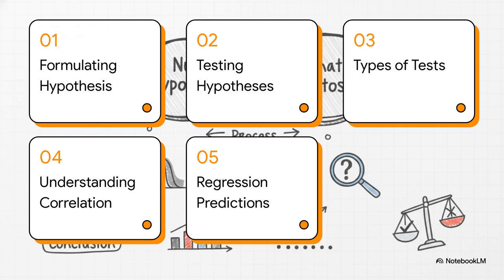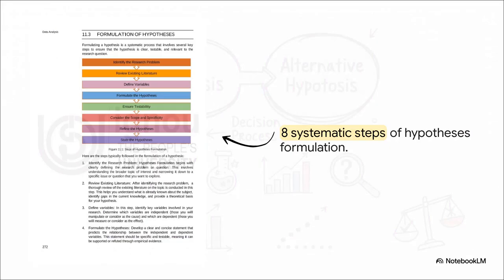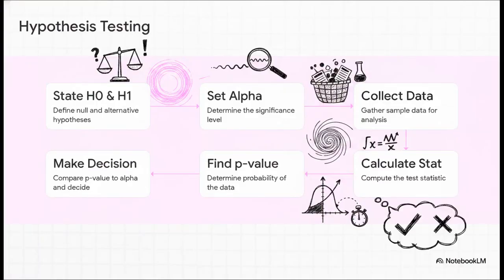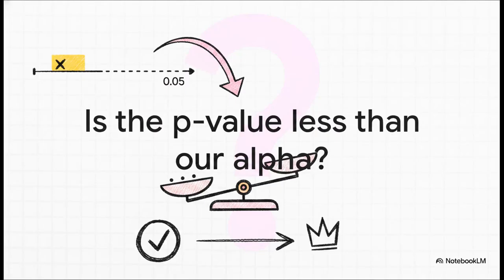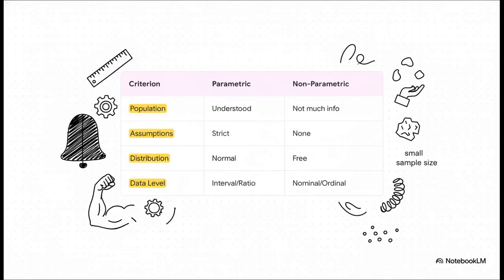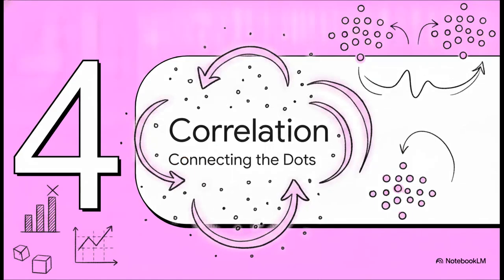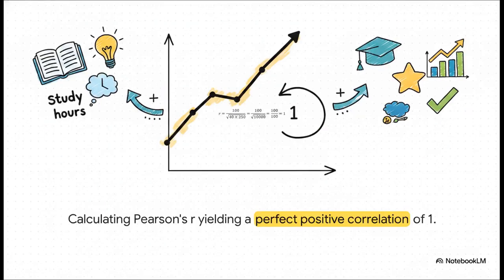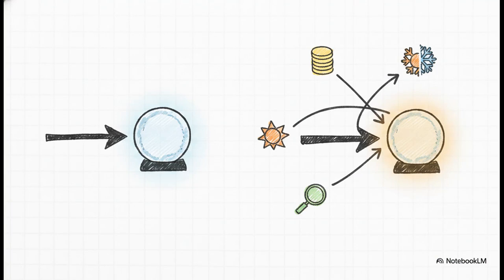11 Formulation and Testing of Hypothesis